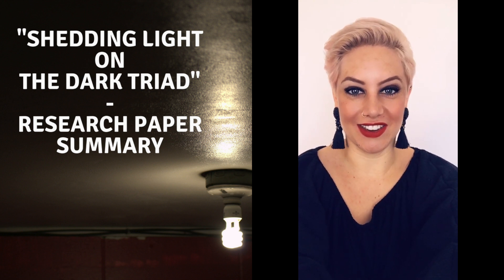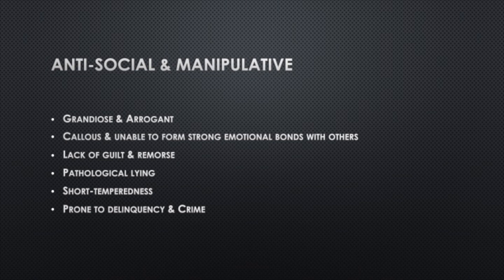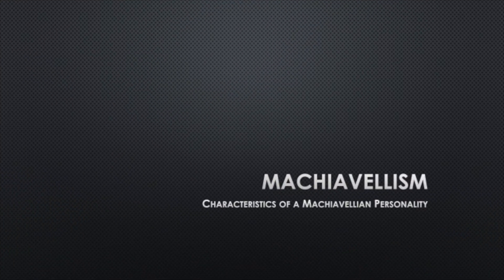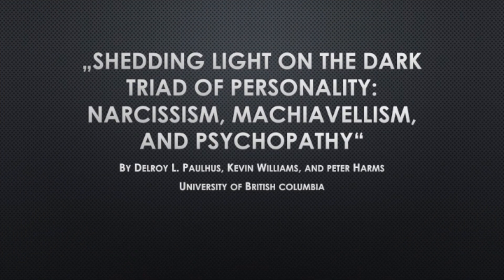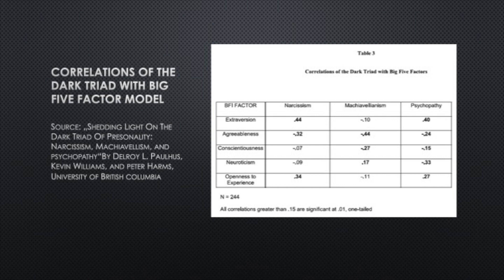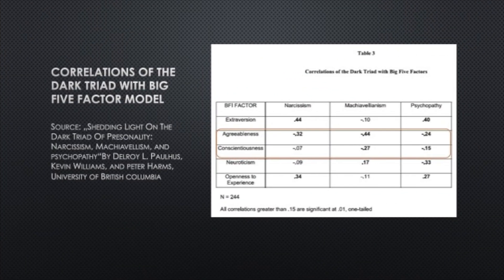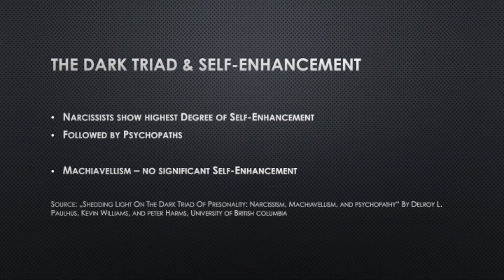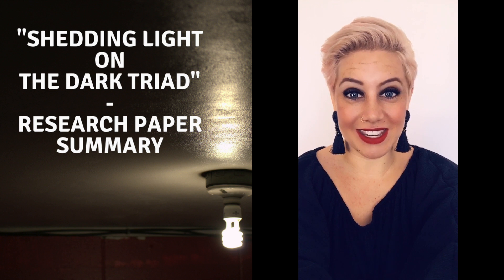The Dark Triad - Psychopathy, Narcissism, Machiavellianism (ENGLISH)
ABOUT THIS VIDEO:

Summary of the research paper "Shedding Light on the Dark Triad of Personality: Narcissism, Machiavellianism, and Psychopathy" by Delroy L. Paulus, Kevin Williams, and Peter Harms from University of British Colombia.

ABOUT THIS CHANNEL:

Hi there, my name is Stephanie Bosch and welcome to Explore Your Dark Side! This channel is all about Personality and Personal Development / Growth. As a certified user of Hogan Assessments, I gonna share with you interesting insights into​ the science of Hogan Personality Assessments as well as my role as a management coach for Executives and Entrepreneurs.

We all have a dark side of personality. My goal is to help Executive and Entrepreneurs to become self-aware, manage their relationships more efficient and improve their performance to boost their careers.

'Why do so many incompetent men become leaders?' - Book Talk with Dr. Tomas Chamorro-Premuzic at HBR

SOCIAL MEDIA & CO:
You can find Explore Your Dark Side on all common social media channels - with the nickname Explore Your Dark Side or @exploreyourdarkside.